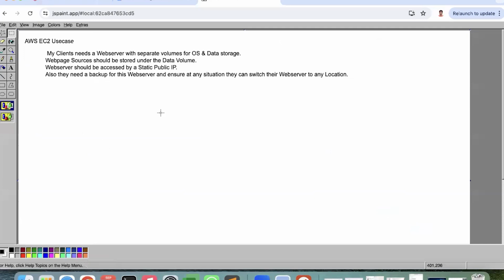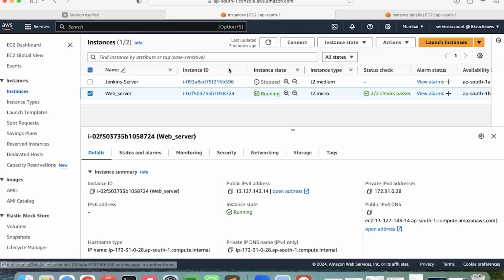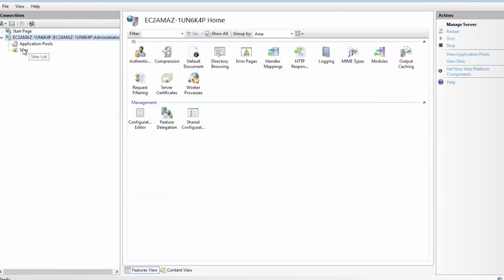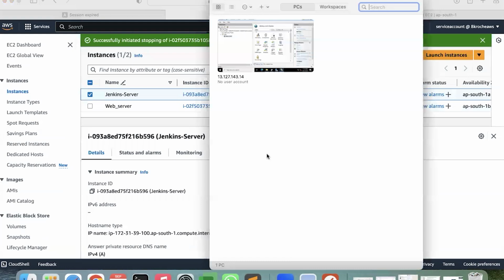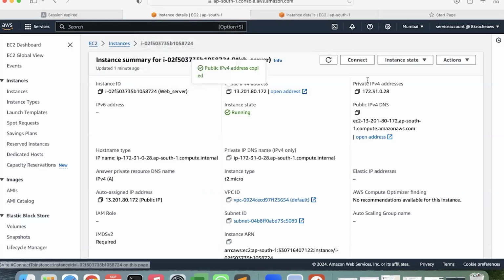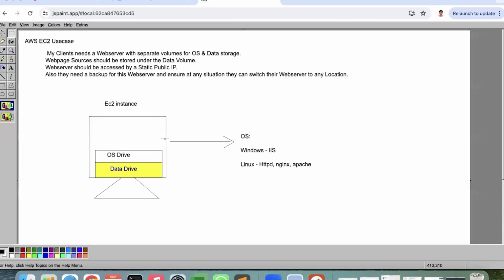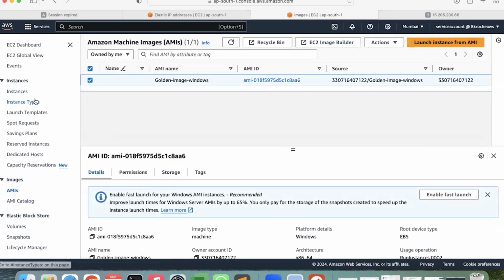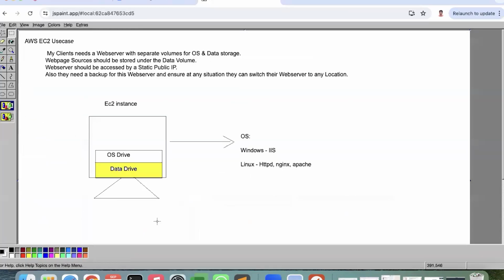Ec2 Usecase N0- 2